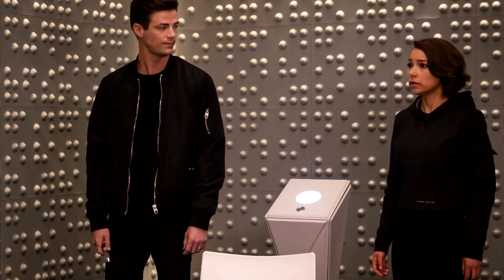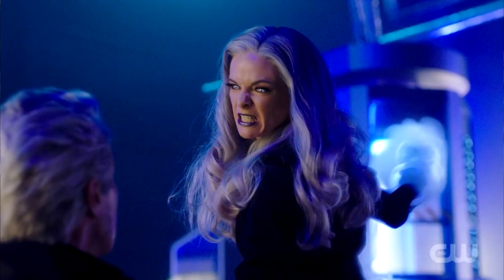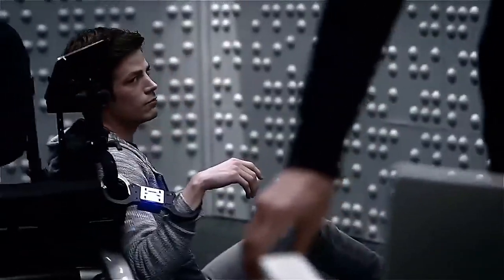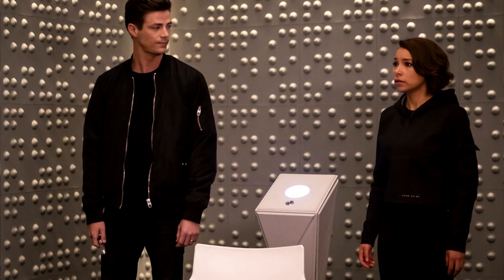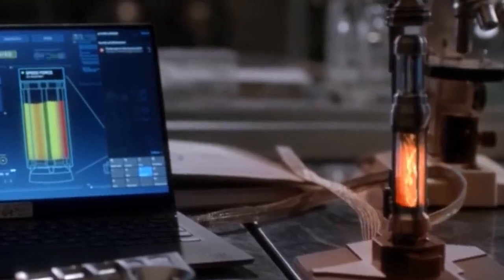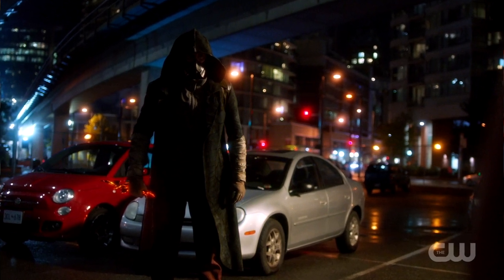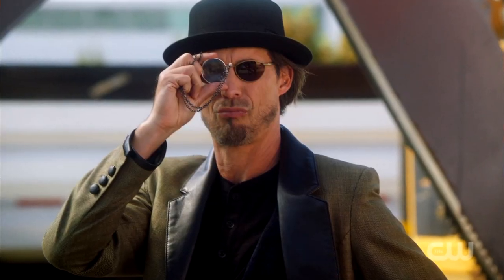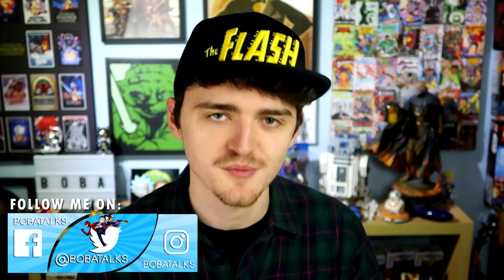Is THIS Why Barry & Nora Travel Back in Time? - The Flash Season 5 Episode 8 Promo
Is THIS Why Barry and Nora Travel Back in Time? - The Flash Season 5 Episode 8 - The Flash 5x07, The Flash 5x08 Time Travel, Reverse Flash, Zoom Returns - The Flash 5x08 Promo Photos, Trailer up next! Iris and Nora, Ragdoll, Sherloque Wells, Icicle, Nora Allen XS, Cicada vs Team Flash, Cisco Vibe Death!

About The Flash Show!
Based on characters from DC's The Flash. After the S.T.A.R. Labs Particle Accelerator explosion, a dark matter lightning storm strikes Central City C.S.I. Barry Allen, bestowing him with super-human speed. For now, only a few close friends and associates know that Barry is literally the fastest man alive, but it won’t be long before the world learns that Barry Allen has become...The Flash.

Music in video thanks to Lucas King!

Here are a few of my other videos covering The Flash!